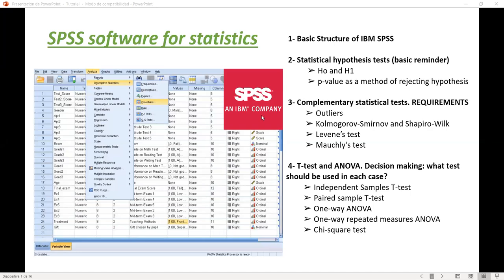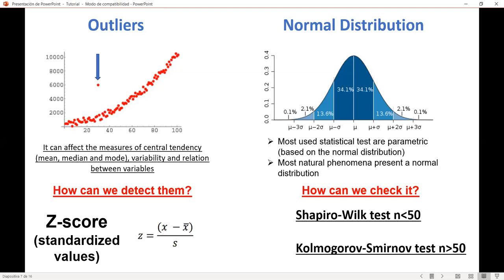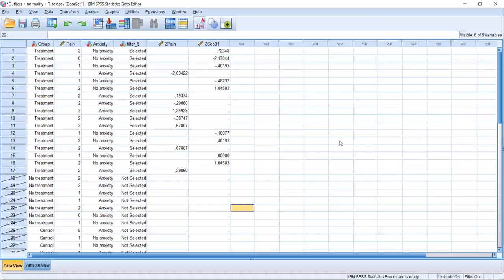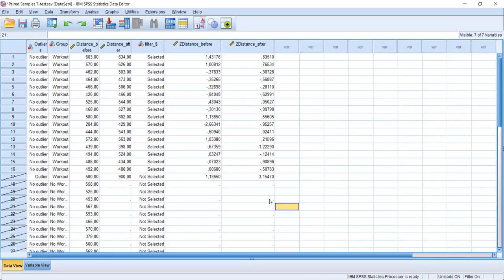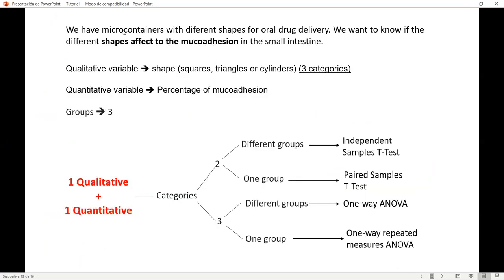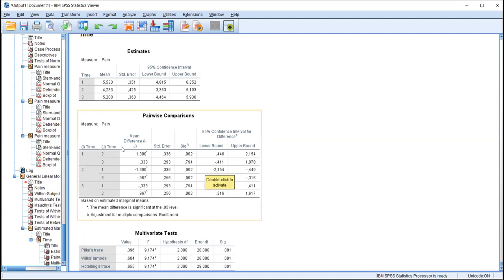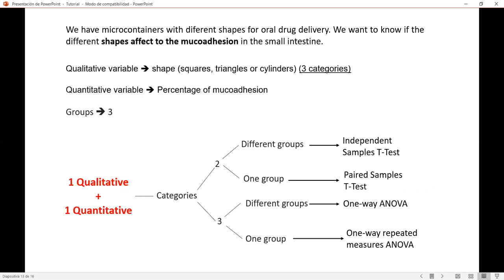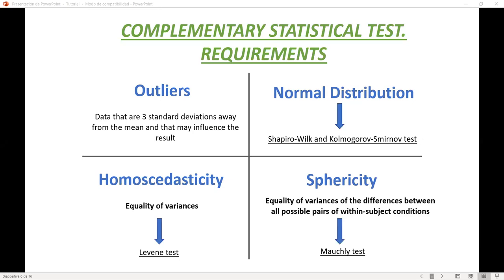CRS YSC Back to Basics: Statistics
Controlled Release Society Young Scientists Committee Back to Basics: Statistics